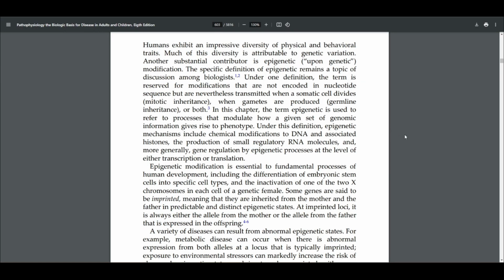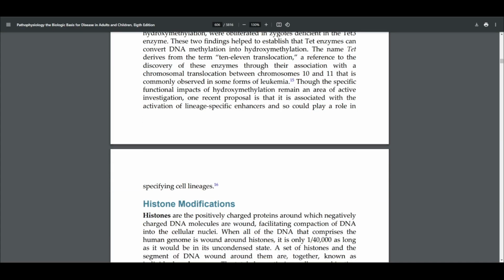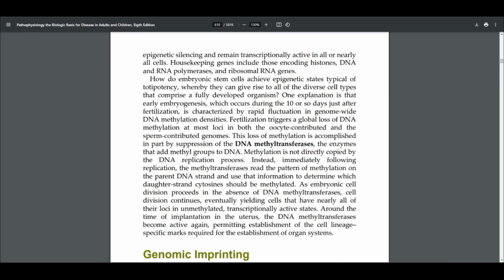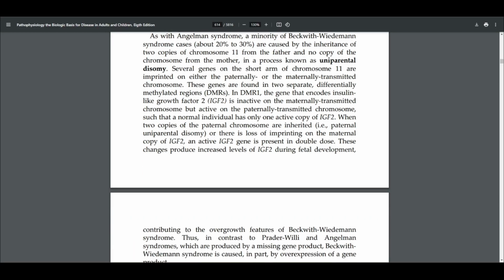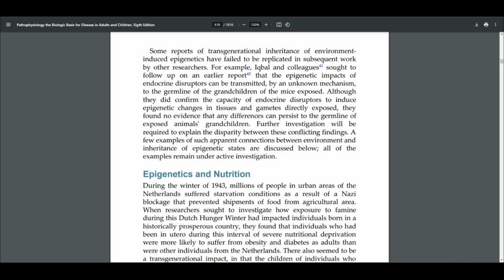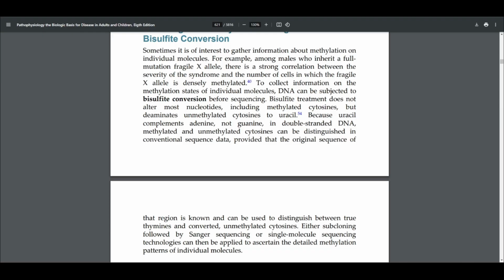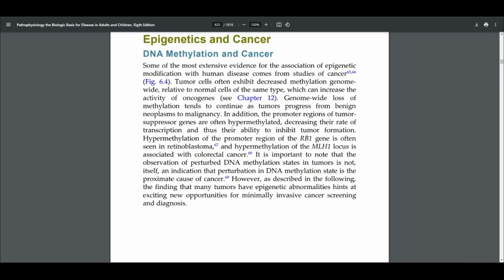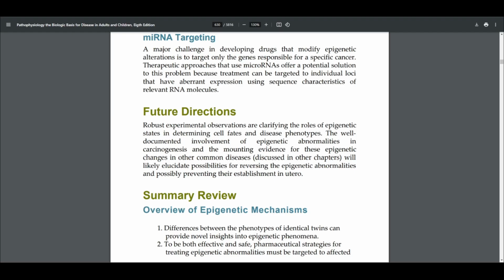Pathophysiology - The Biologic Basis for Disease in Adults and Children - Chapter 06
CHAPTER 6 Epigenetics and Disease

CHAPTER OUTLINE
Overview of Epigenetic Mechanisms, 178
DNA Methylation, 178
DNA Hydroxymethylation, 179
Histone Modifications, 179
Noncoding RNAs, 179
Epigenetics and Human Development, 180
Genomic Imprinting, 180
Prader-Willi and Angelman Syndromes, 180
Beckwith-Wiedemann Syndrome, 181
Russell-Silver Syndrome, 181
Epigenetics in Cognitive Development and Mental Health, 182
Epigenetics and Ethanol Exposure in Utero, 182
Epigenetics and Mental Health, 182
Fragile X Syndrome: A Genetic/Epigenetic Syndrome, 182
Exploring the Possible Multigenerational Persistence of Epigenetic States That Arise in Response to Environmental Factors, 182
Epigenetics and Nutrition, 182
Epigenetics and Maternal Care, 183
Epigenetic Change over the Life Span, 183
Twin Studies Reveal Epigenetic Changes over Time, 183
Epigenetics and Aging, 183
Molecular and Computational Tools for Exploring Epigenetic States, 183
Detecting DNA Methylation in Populations of Molecules: Methyl-Sensitive Restriction Enzymes, 183
Detecting DNA Methylation in Single Molecules: Bisulfite Conversion, 183
Detecting DNA Hydroxymethylation: Fluorescence Resonance Energy Transfer, 183
Identifying Histone-Modification States: Chromatin Immunoprecipitation, 183
Detecting DNA Accessibility States: DNase Hypersensitivity Testing, 184
Detecting DNA Accessibility States in Single Molecules: Assay for Transposase-Accessible Chromatin, 184
Publicly Available Resources Enable Exploration of Epigenetic States at Genome Scale, 184
Epigenetics and Cancer, 184
DNA Methylation and Cancer, 184
Global Epigenomic Alterations and Cancer, 184
Epigenetic Screening for Cancer, 184
Misregulation of miRNAs in Cancer, 185
Emerging Strategies for the Treatment of Epigenetic Disease, 185
DNA Demethylating Agents, 185
Histone Deacetylase Inhibitors, 185
miRNA Targeting, 186